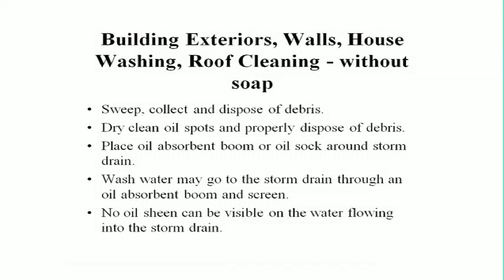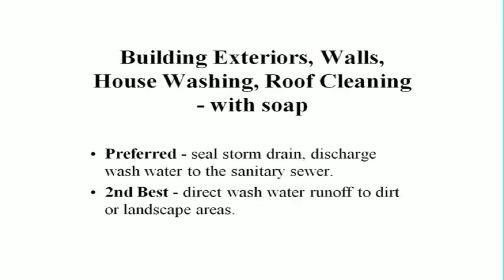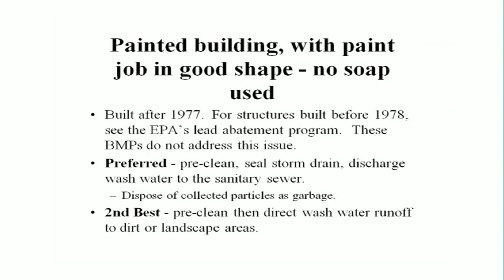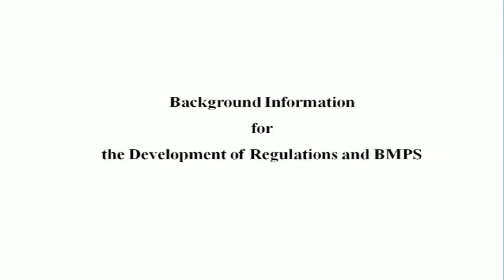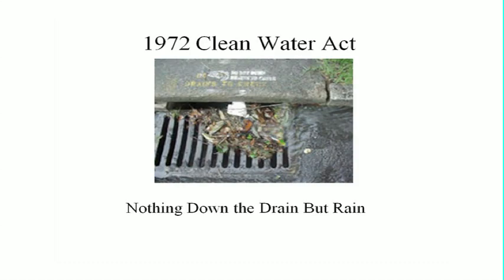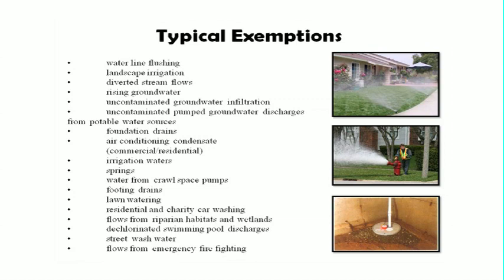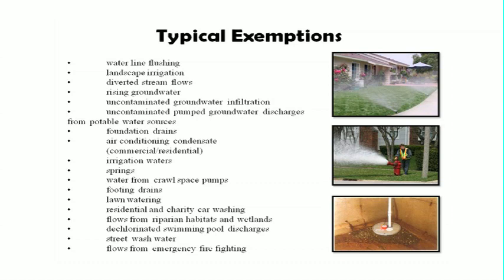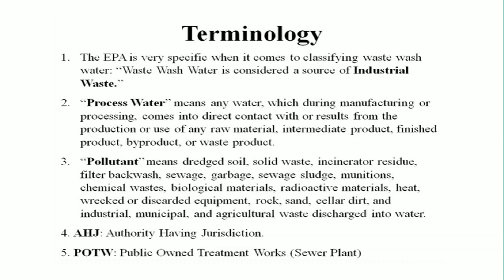Management of Wash Water Runoff P3 YouTube